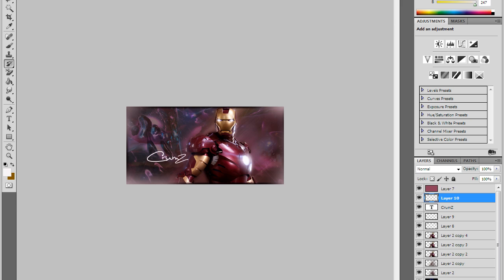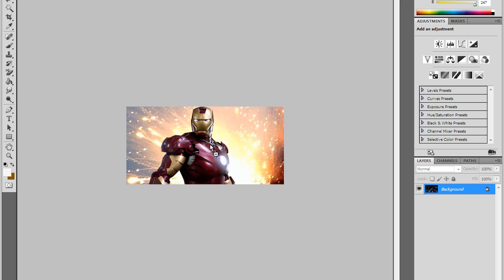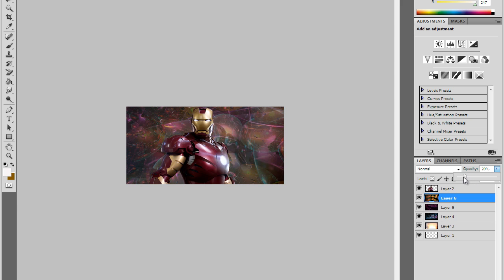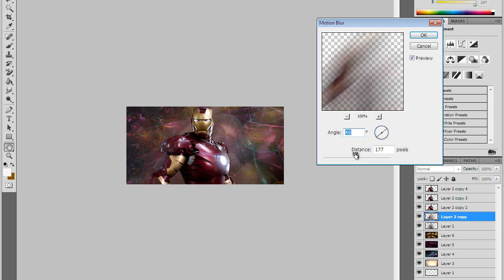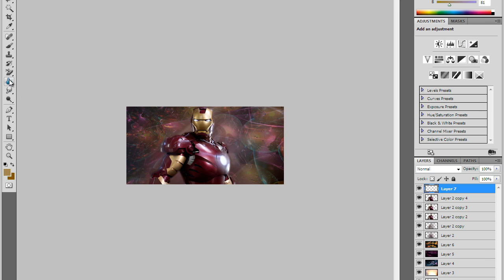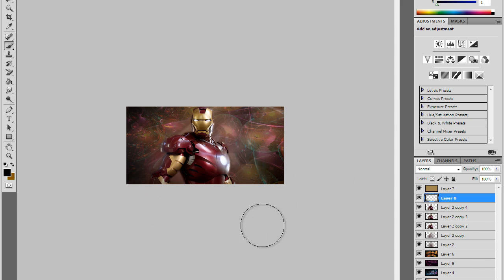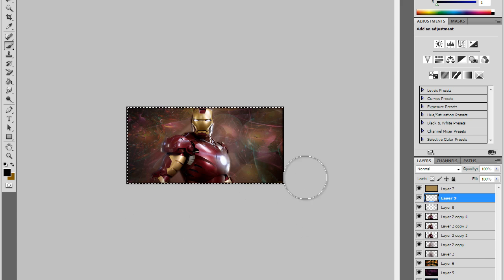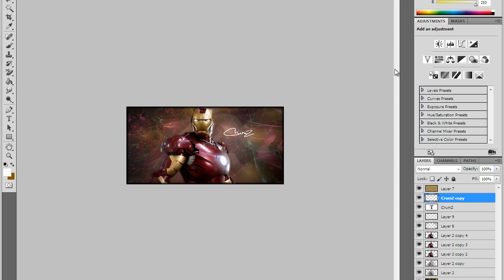How to Make a Basic but Pro signature in PhotoShop CS5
Images Used:
Ok so in the video you notice some like glitching/skipping i guess in the video, dont worry about that i just had to edit the video a little bit so it could upload becuase it was 11:45 min long i made this tut for Se7enSins.com so you can see me there in the GFX section my name is Crumz. This is my first tut so i hope i didn't confuse you too much or bore you.